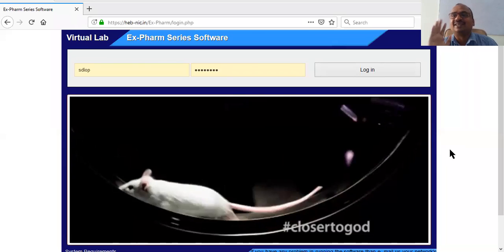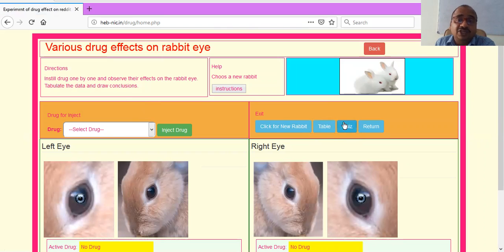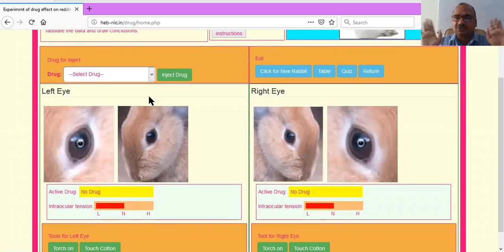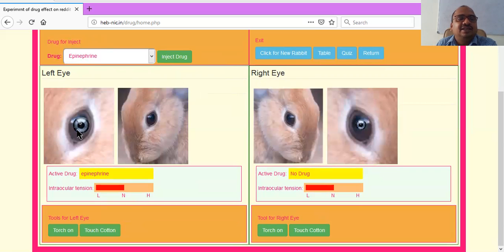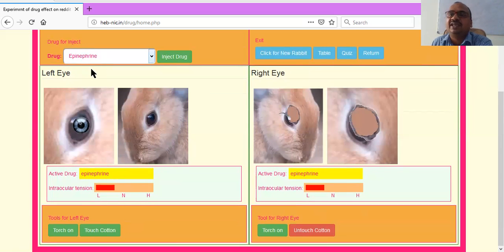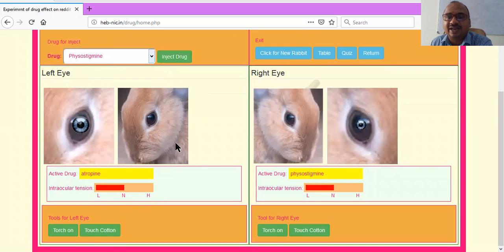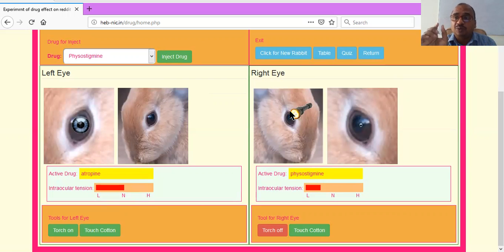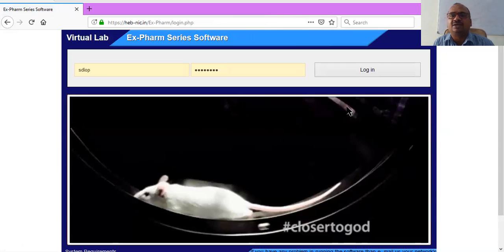Virtual Experiment 2; Effect of Drugs on Rabbit's Eye